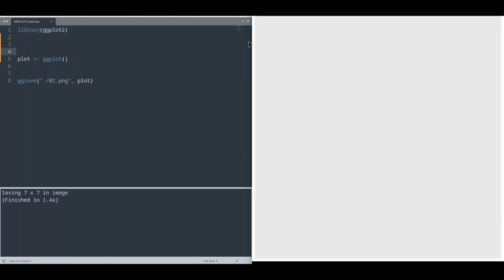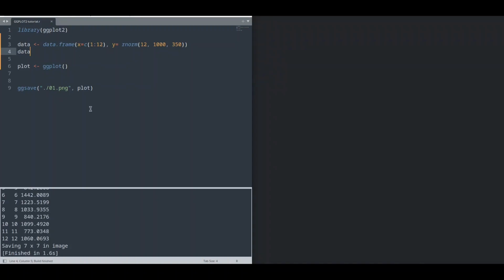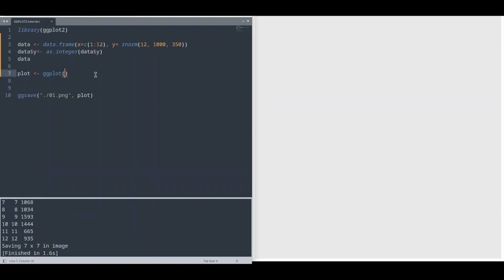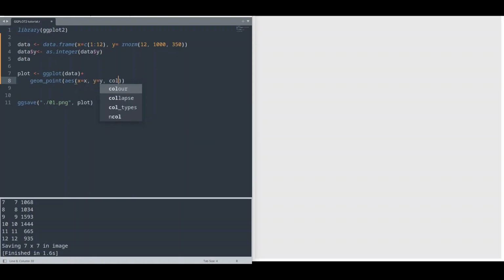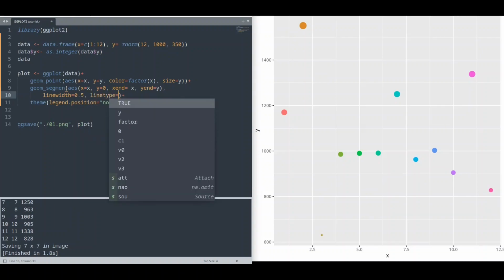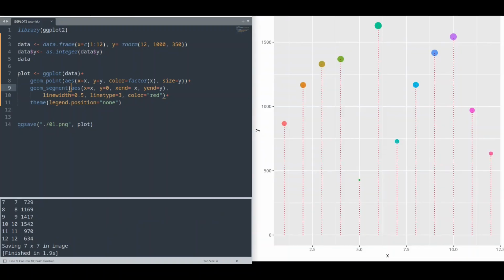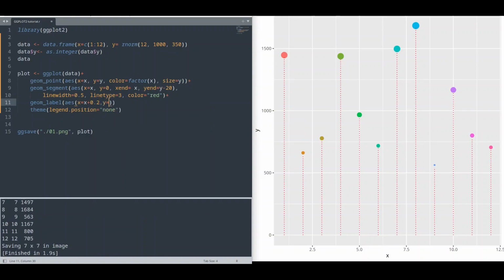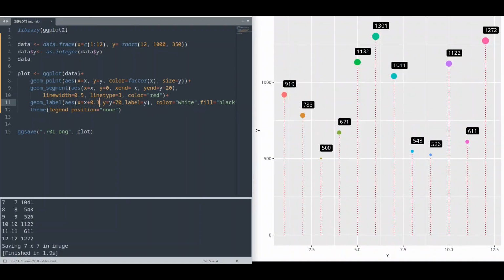GGPlot - Lollipop chart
In this episode of data visualization with ggplot and R programming language, we are going to talk about lollipop chart.